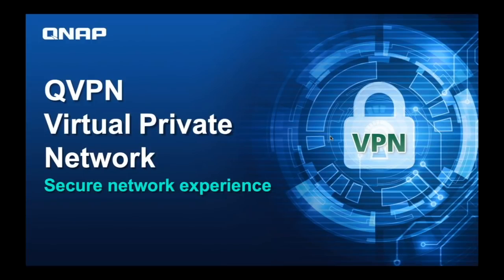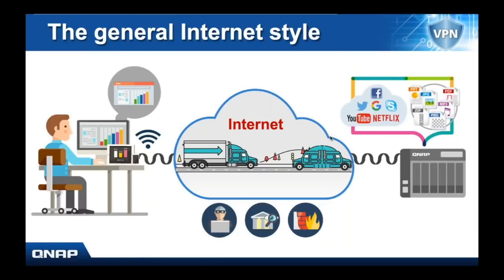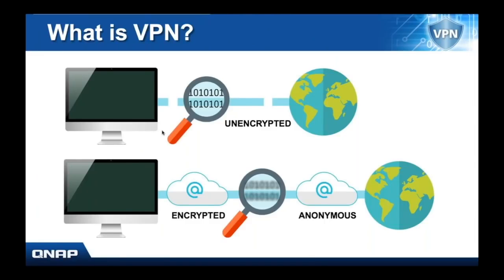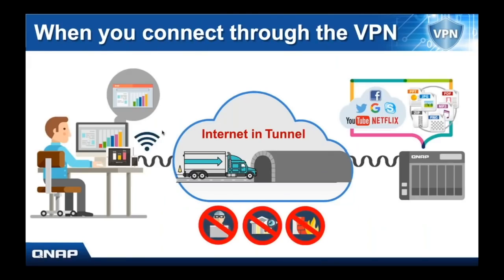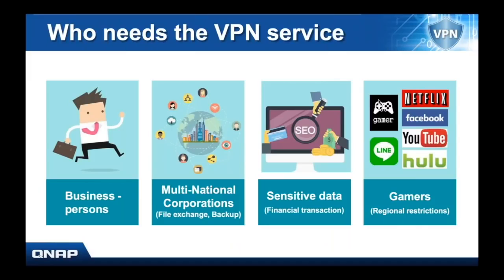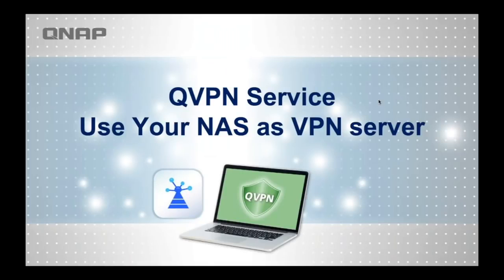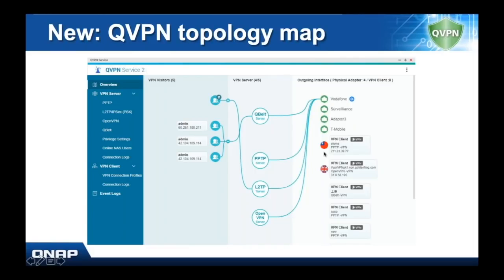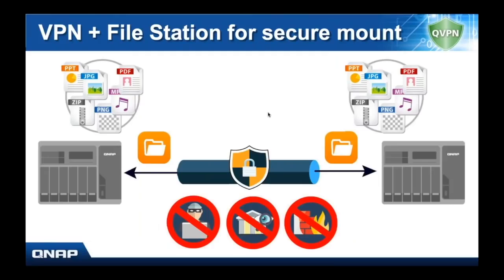Webinar: Secure Remote Access to Your Network Through QVPN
Have you ever been concerned about the security of your NAS connection?  Learn how VPNs can help you secure an encrypted connection to the NAS, gain access to remote networks, and provide a more secure path to the web for client devices.

Agenda:

√ What is VPN (0:30)
√ QBelt VPN protocol (6:47)
√ QVPN client app (11:02)
√ How to connect client devices (14:39)